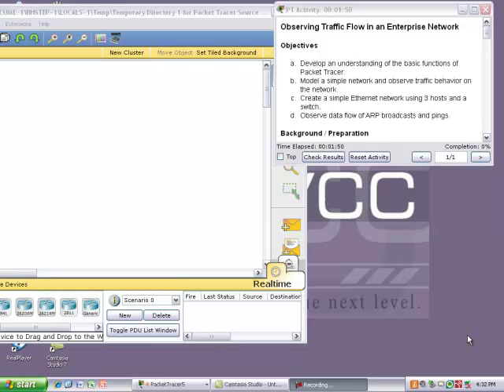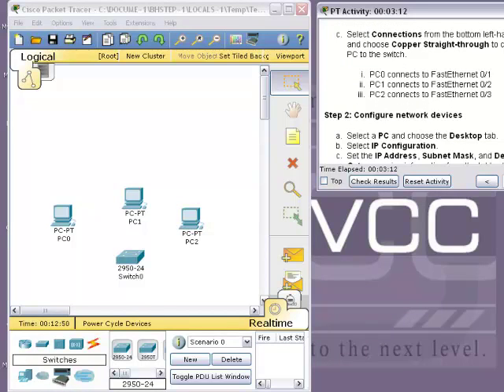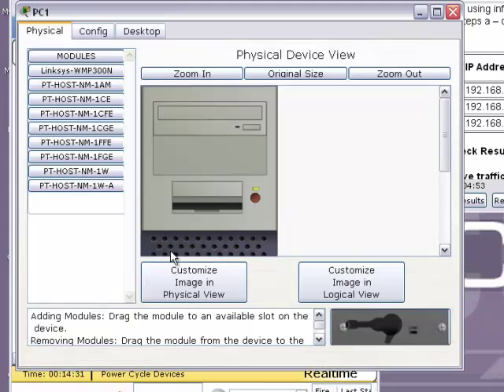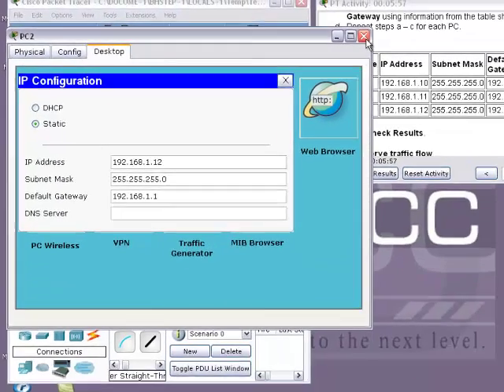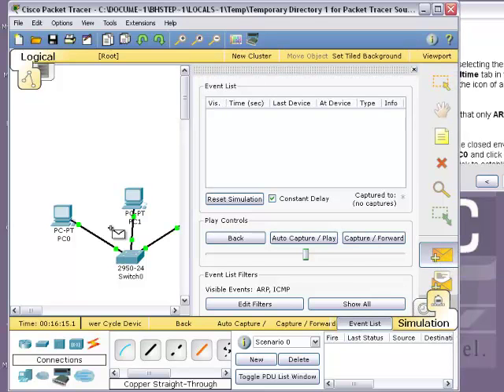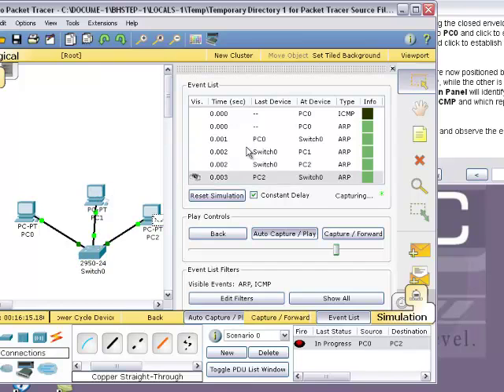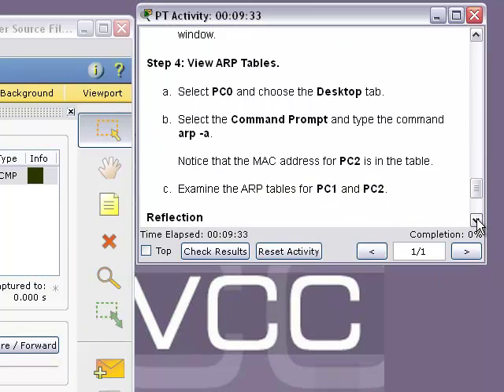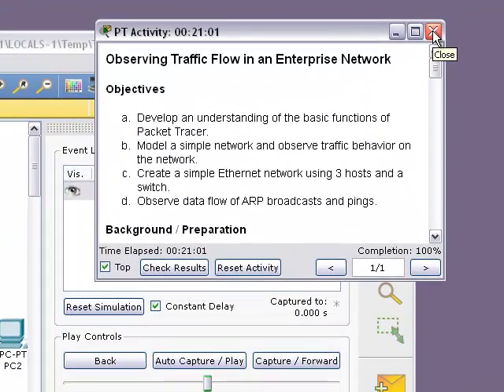CIS 103: Cisco Packet Tracer 1.1.2: Observing the Traffic Flow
Observing the Traffic Flow in an Enterprise Network